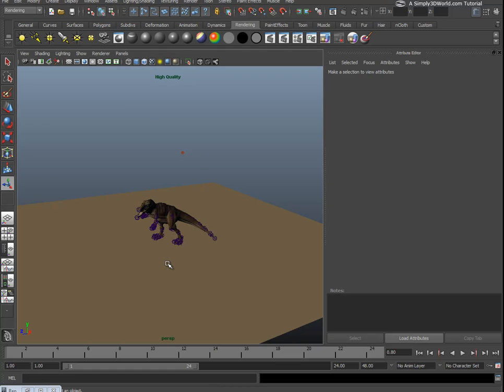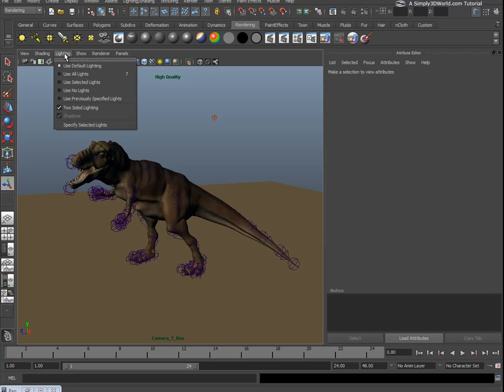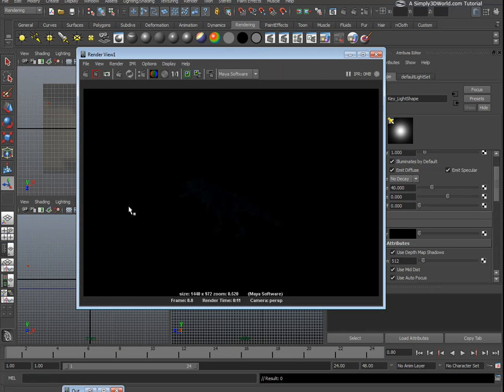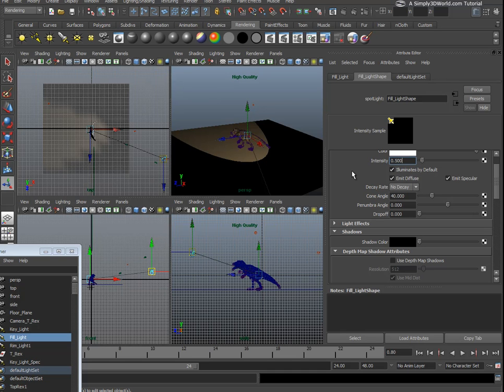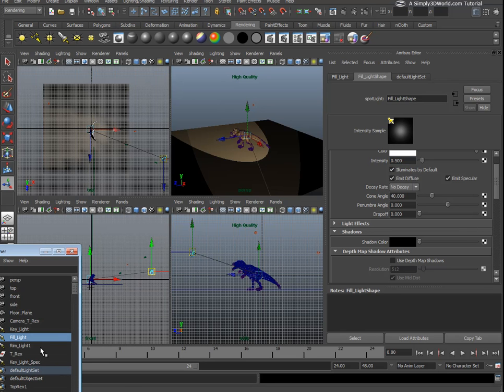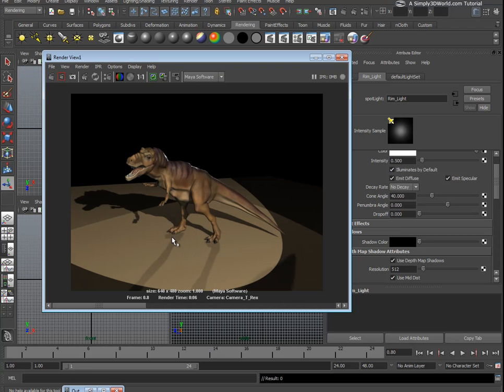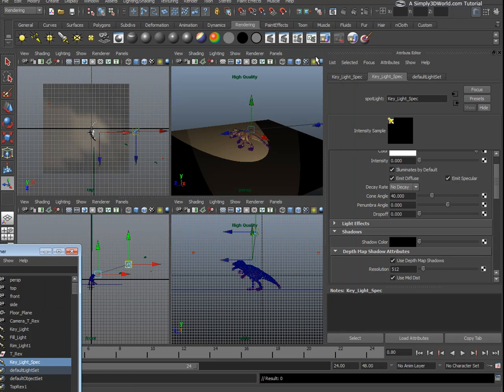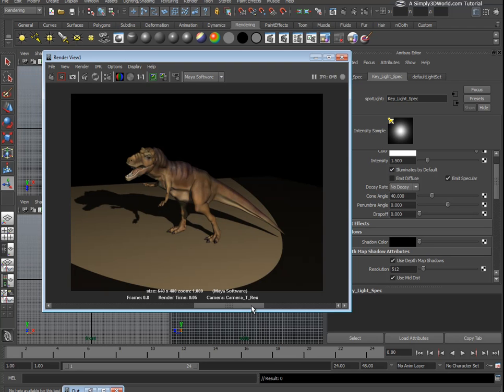Maya Tutorial Three Point Lighting for Maya 2011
Lighting is essential when you want to display your models properly. In this tutorial we'll show you how to light up your finished models with this classic Hollywood lighting scheme.